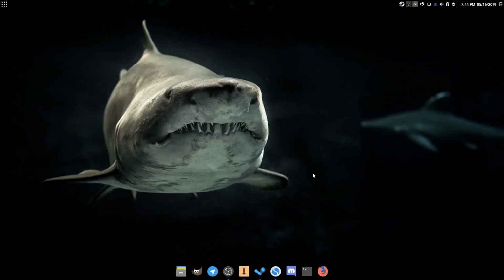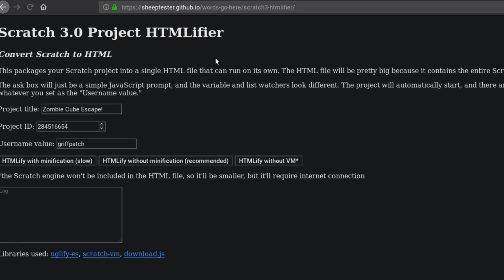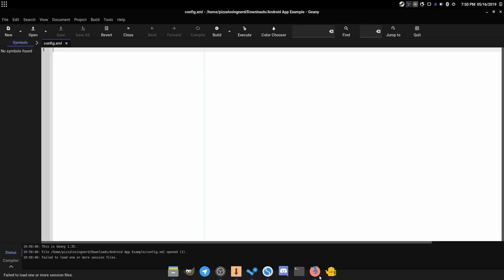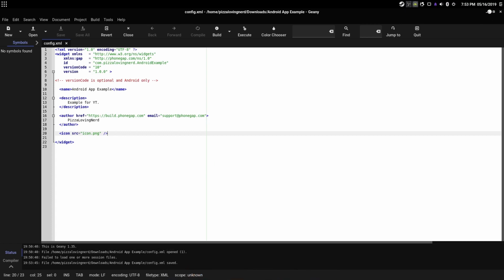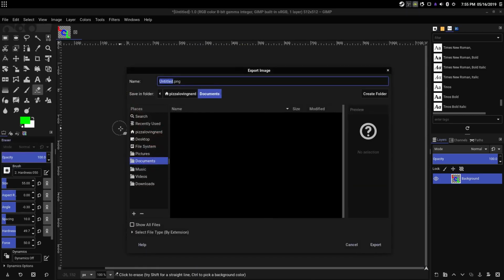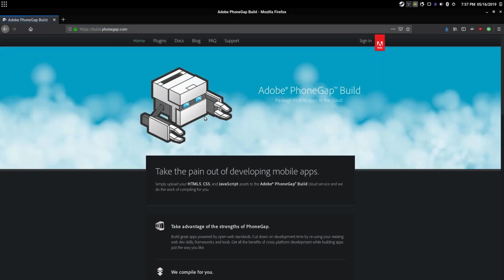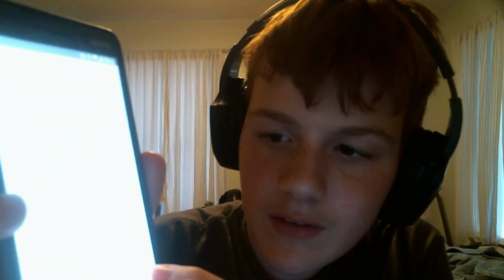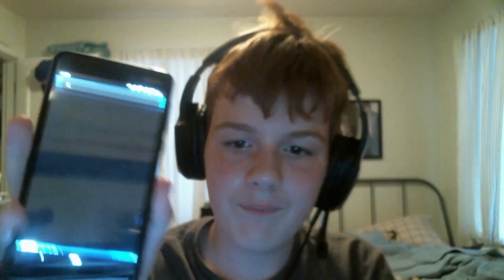[OUTDATED] How to make an Android App/Game using Scratch, and PhoneGap